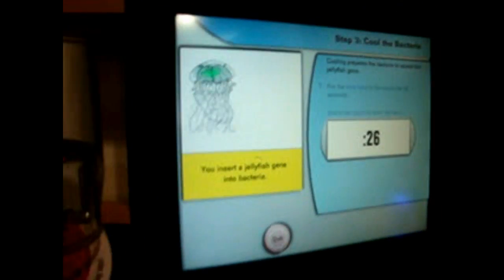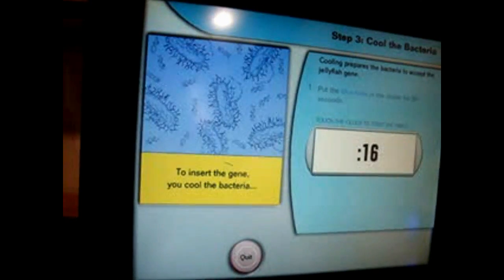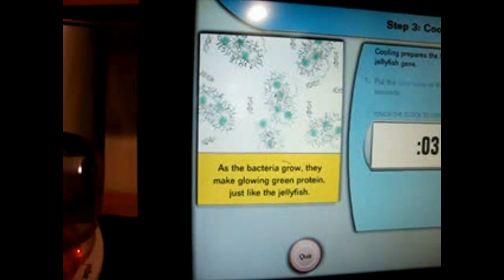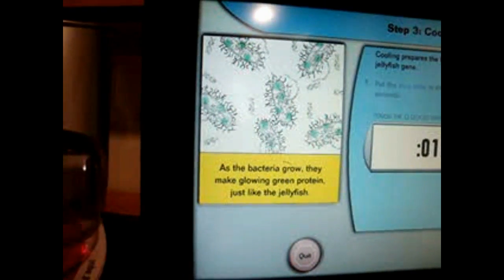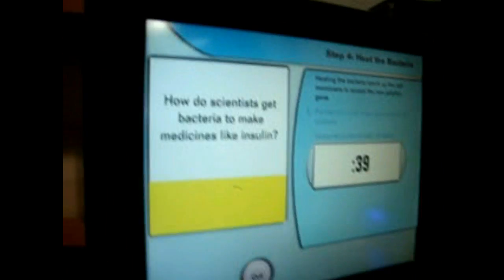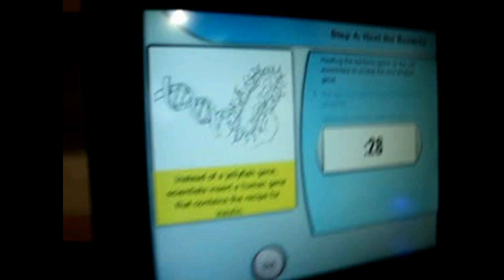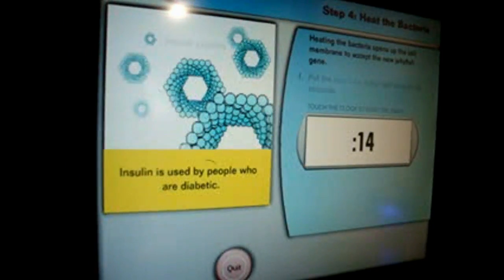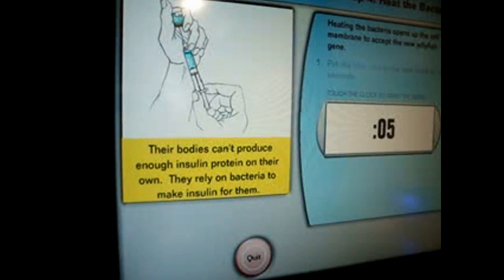Generating insulin protein from bacteria by infusing jelly fish DNA..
This is the experiment to infuse jelly fish DNA into bacteria to generate protein insulin for human bodies.